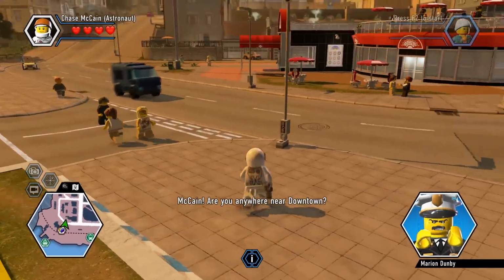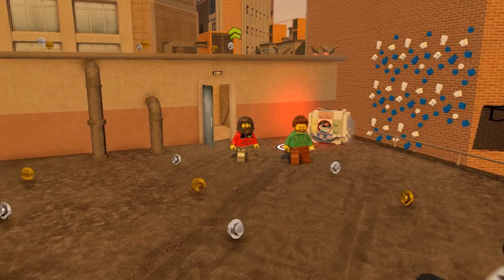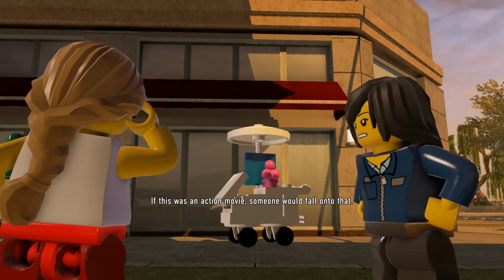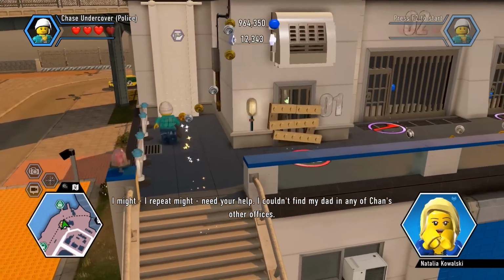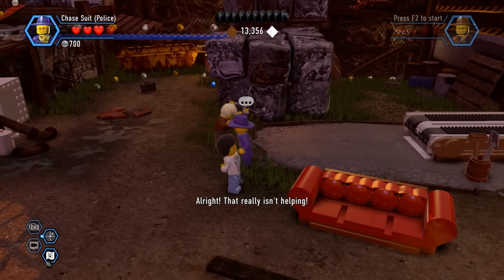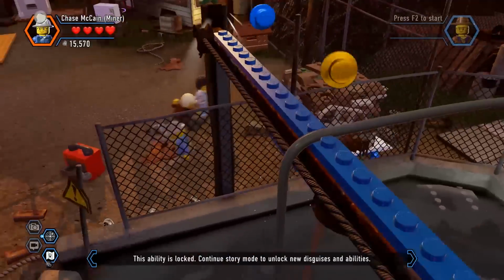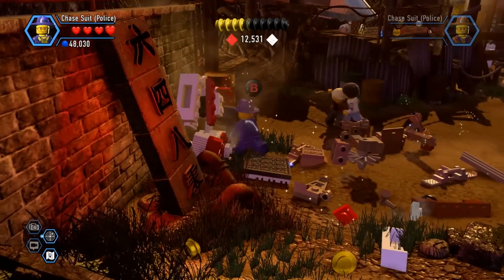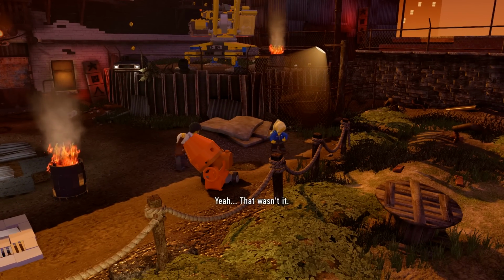FIGHTING AT THE LEGO SCRAPYARD | Lego City Undercover HD Gameplay - Chapter 8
Welcome to Chapter 8 of our Lego City Undercover HD Gameplay! In Chapter 8 of Lego City, we are tasked with going to the scrap yard to save our dear friend!

About Lego City Undercover Gameplay:
Join the Chase! In LEGO® CITY Undercover, play as Chase McCain, a police officer who's been tasked with going undercover to hunt down the notorious – and recently escaped – criminal Rex Fury and putting an end to his city-wide crime wave.